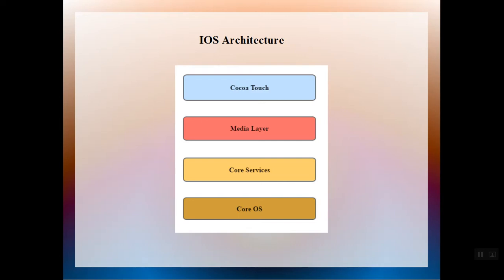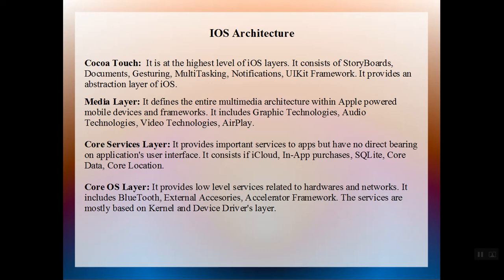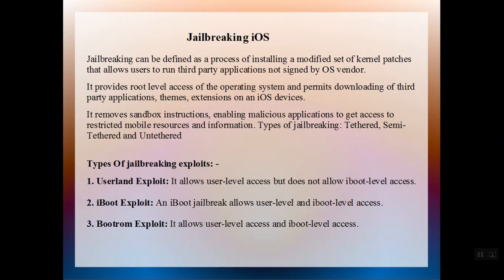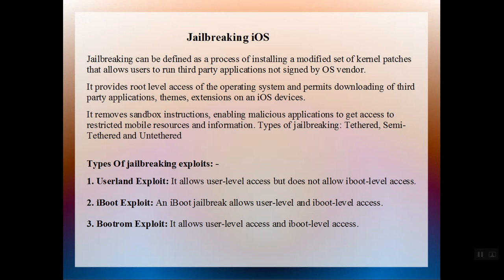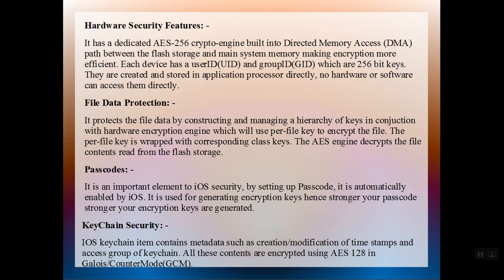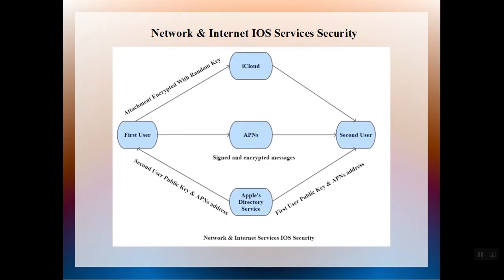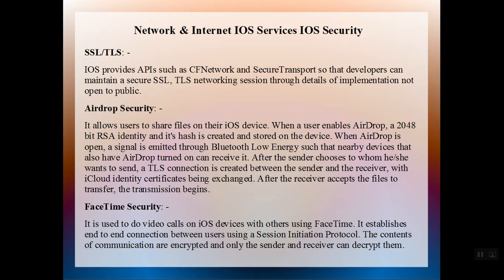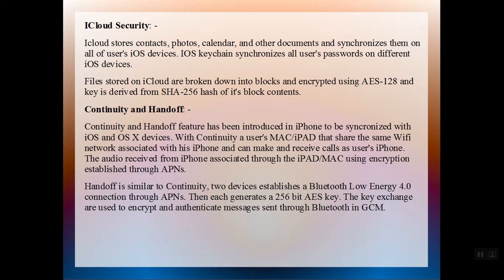iOS Security & Jailbreak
Basic of iOS Architecture & Jailbreak
• iOS Architecture
• Types Of Jailbreak
• Jailbreaking Exploits
• IOS Data Security
• IOS Network and Internet Security